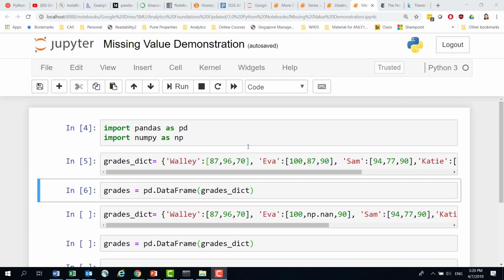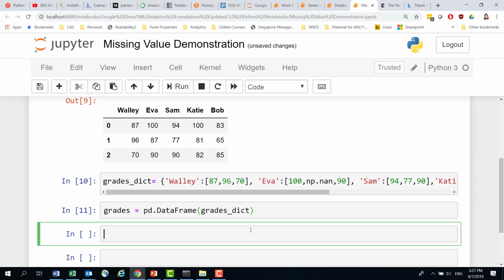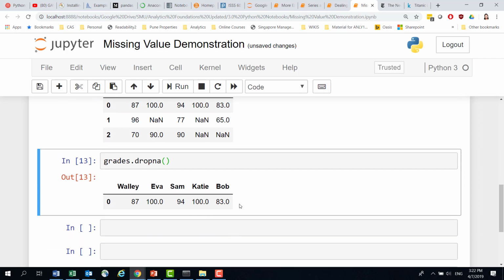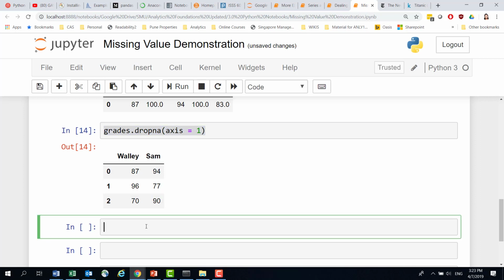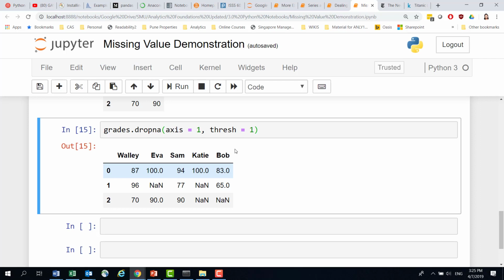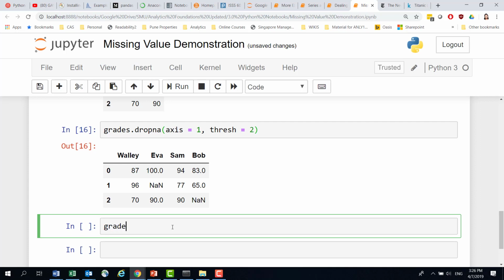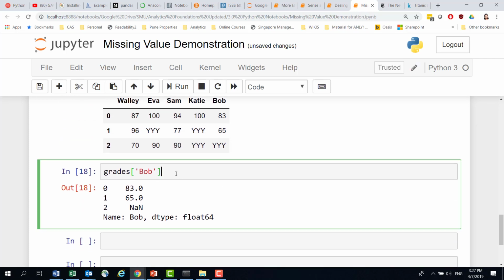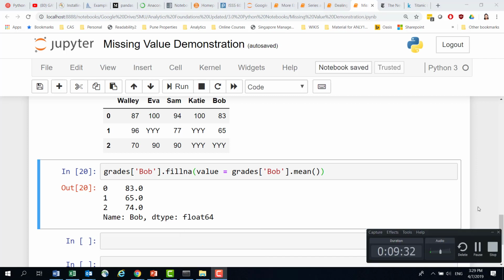7 Python Videos Missing Values autosave